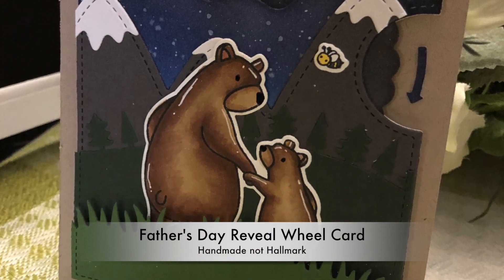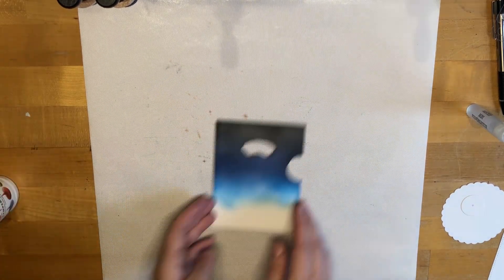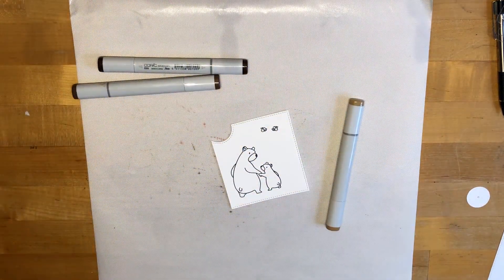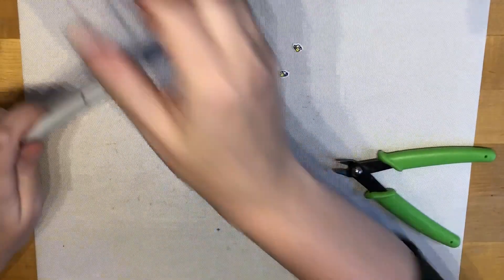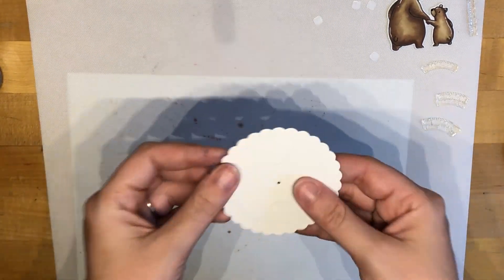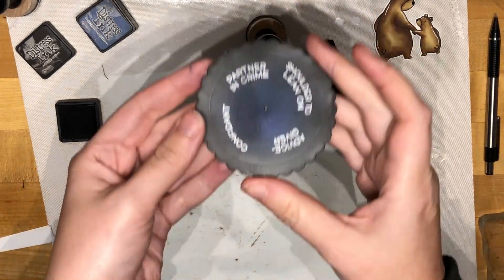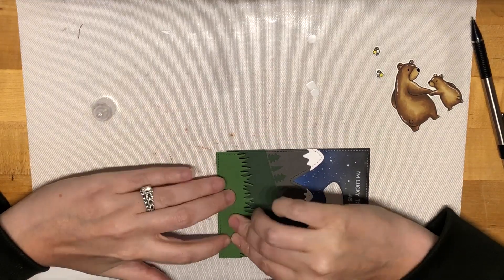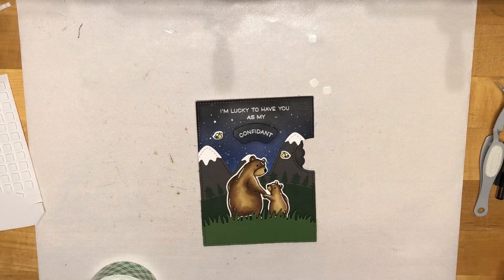Father's Day Reveal Wheel Card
Today's card is a fun one! Featuring Lawn Fawn and Mama Elephant products. I used mostly Lawn Fawn products for all the die cut elements and a few of the stamped sentiments. I used Mama Elephant for the main critter images and the interior sentiments. Thank you and have a blessed day!

Any questions in regards to how I did something or what product I used and I don't mention it in the video, PLEASE feel free to leave me a comment and I will answer it asap!

***Supplies***
Lawn Fawn Glue Tube
Lawn Fawn Reveal Wheel Friends and Family Stamp Set
Variety of Copic Markers Used - All listed in video